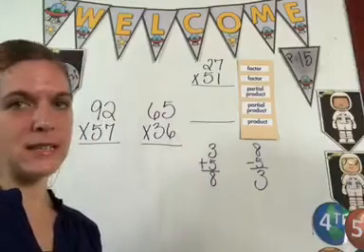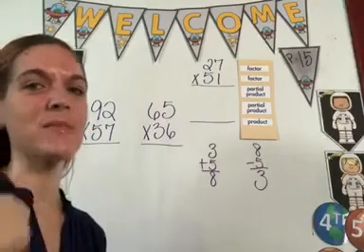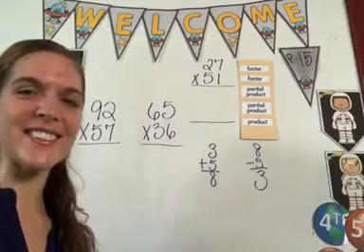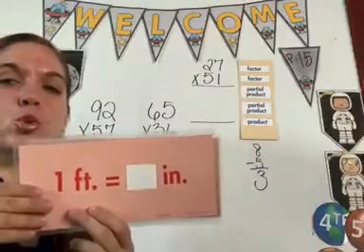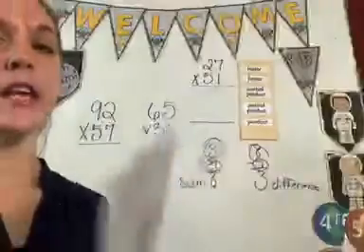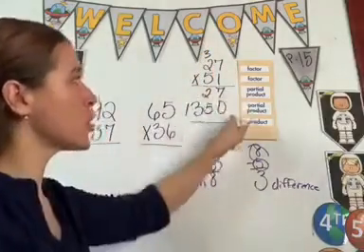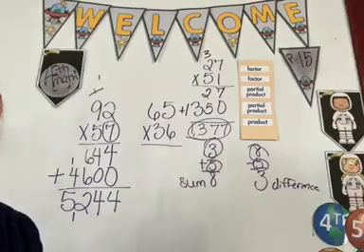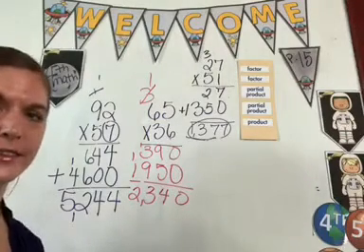4th grade math, p. 15, part 1